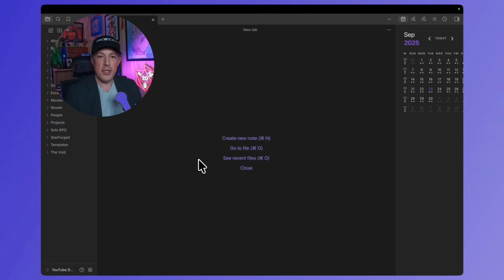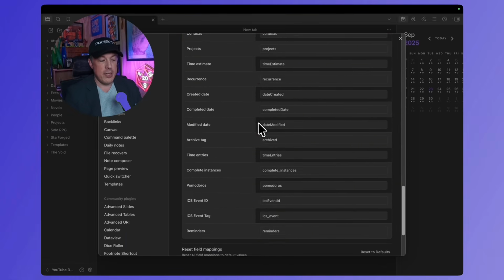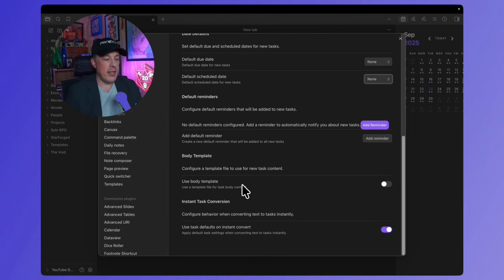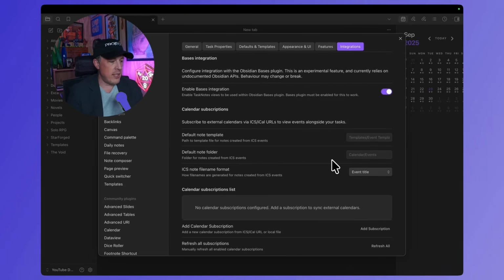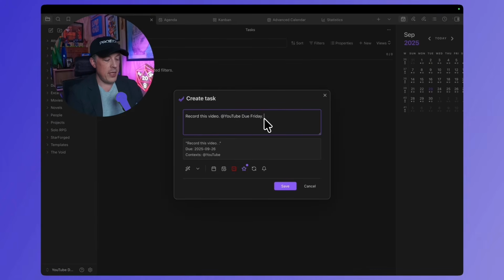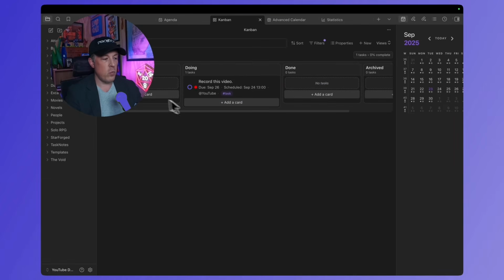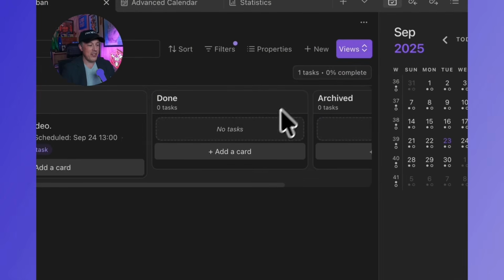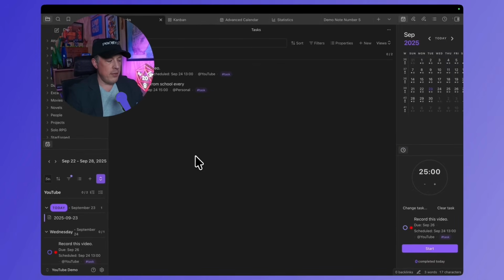Project Management In Obsidian: NEW (and it's awesome)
If you've ever wished for a magic wand to manage tasks, track your time, and organize everything in one place, this video is your answer.

The ultimate plugin discovery for Obsidian that handles project management, time tracking, and the Pomodoro technique all in one. Follow along as I guide you through the setup and features of this incredibly versatile tool. By the end, you'll see why I'm ditching all other task managers for this plugin. Let's dive in and transform your productivity game!

⏱️ Timestamps
00:00 Introduction: The Ultimate Task Management Solution
01:26 Meet the Plugin: Task Notes Installation
01:48 Configuring Task Notes: Essential Settings
04:43 Advanced Configuration: Customizing Your Workflow
11:52 Using Task Notes: Creating and Managing Tasks
14:27 Practical Demonstration: Task Views and Filters
22:52 Time Tracking and Pomodoro Integration
25:49 Final Thoughts and Additional Tips